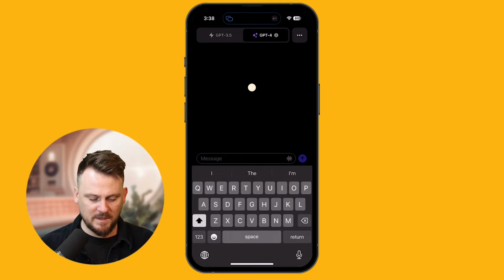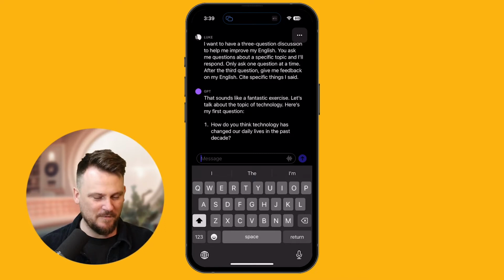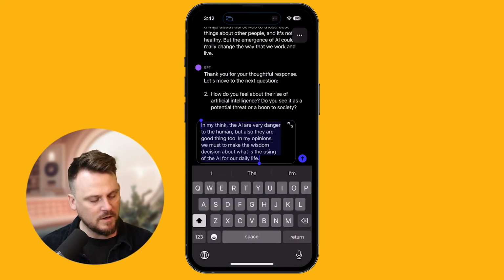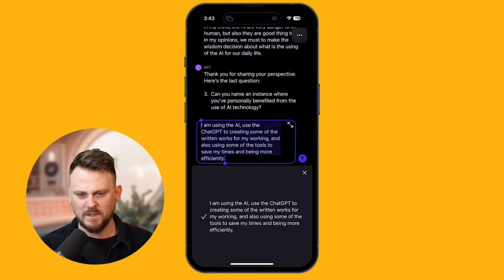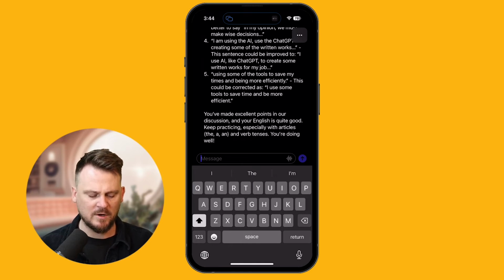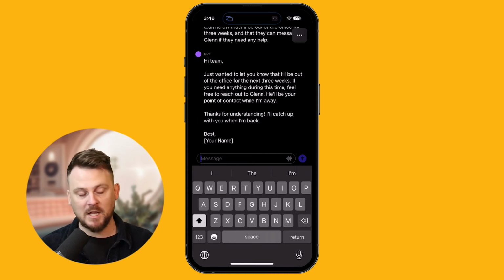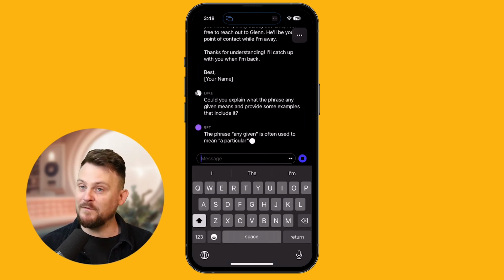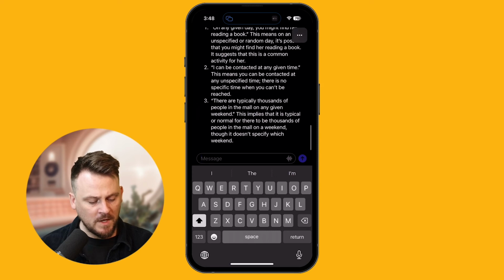Use the ChatGPT App as an English Practice Partner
Learn how to use ChatGPT as an English conversation practice partner and even as an English teacher. Discover the potential of this tool for on-the-go language practice and improvement. The key lies in using the right prompts to engage in meaningful dialogue. Master this method for a more interactive and effective approach to learning English.